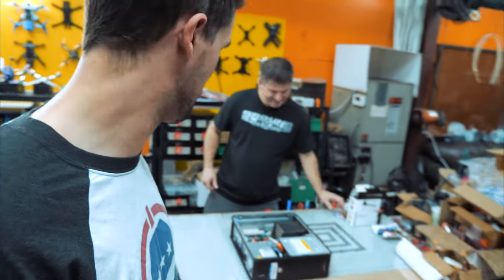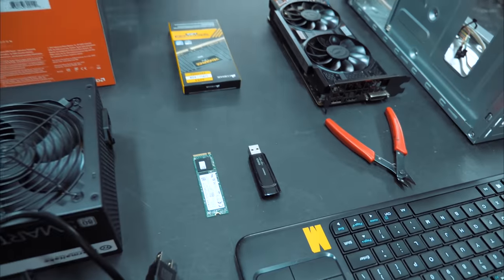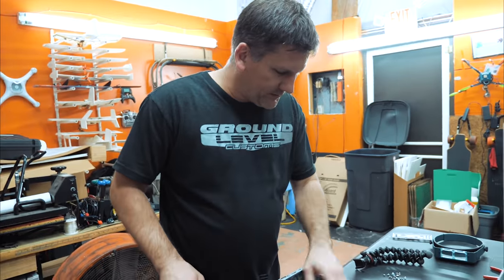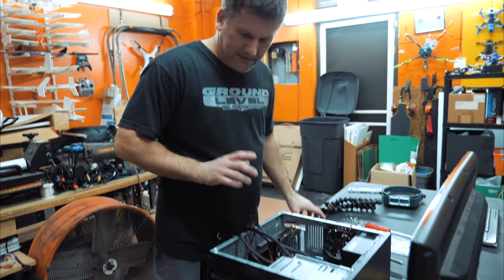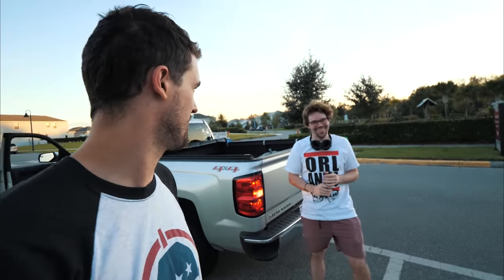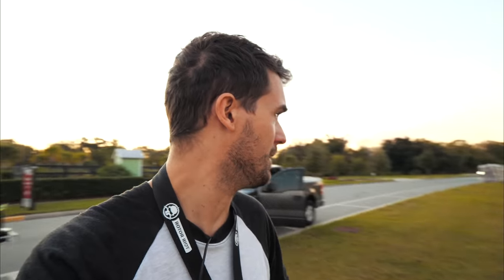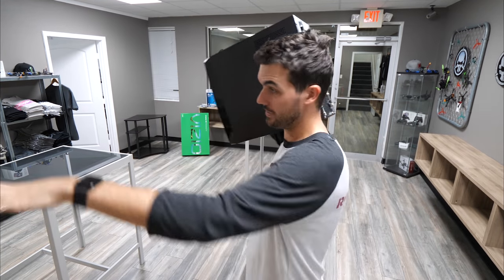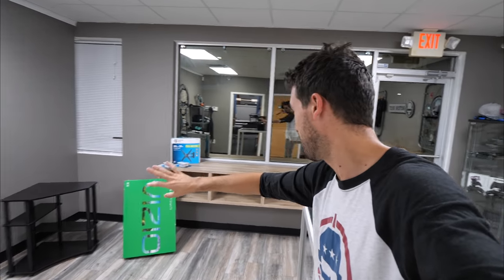we built a FPV Simulator Computer!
Shawn and I (mostly Shawn) built a PC for running FPV simulators! I've never built a computer before, it was cool to see. Thanks Shawn for teaching me! (ie. basically doing everything)

--- Drone Gear ---

Tools & Other Gear:
Torvol Backpack
TS100 Soldering Iron
Electric Screwdriver

--- Vlogging Gear ---

LUMIX G9
Wide Angle Lens
Daily Lens 12-35 f/2.8
25mm Prime Lens